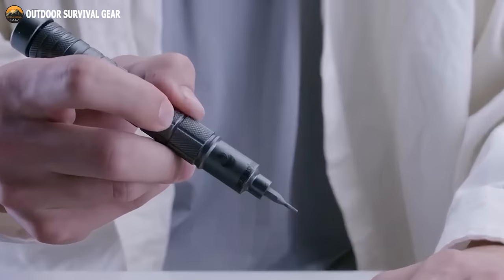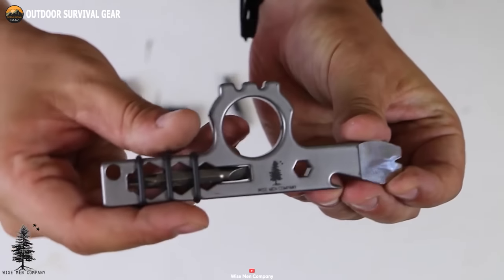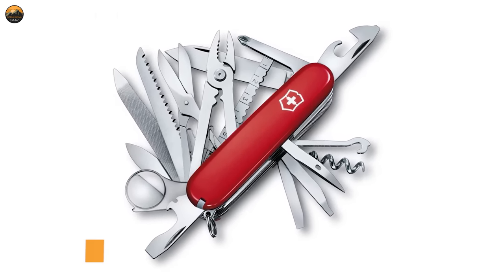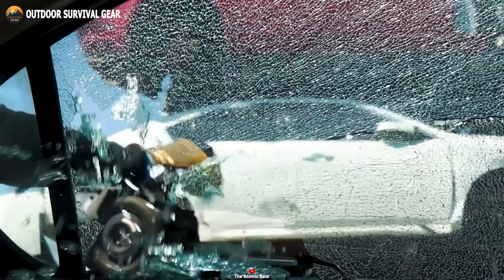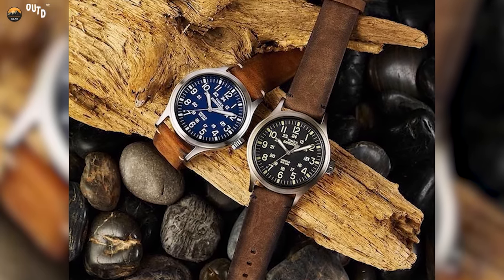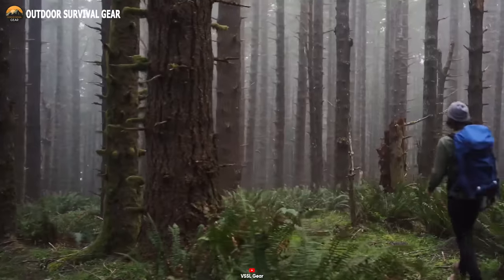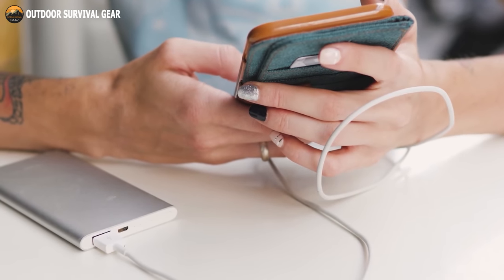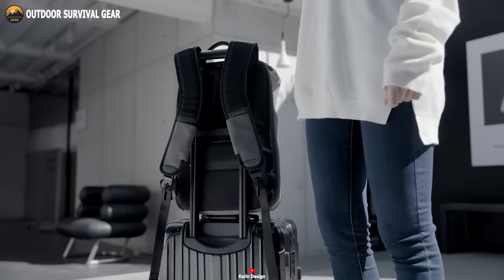50 EDC Gear & Gadgets That Are Worth Buying | Everyday Carry Gear 2024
EDC gadgets are compact and functional tools that enhance everyone's daily routine by offering convenience and ease of use. However, the range of products and features is constantly upgrading, which makes choosing the right EDC gear tough. So, if you want to upgrade your EDC game, here we have the 50 EDC gear and gadgets that are worth buying.